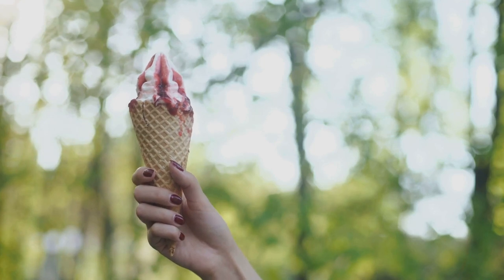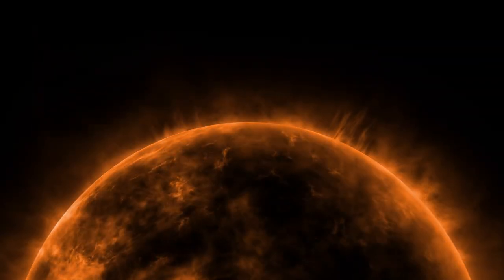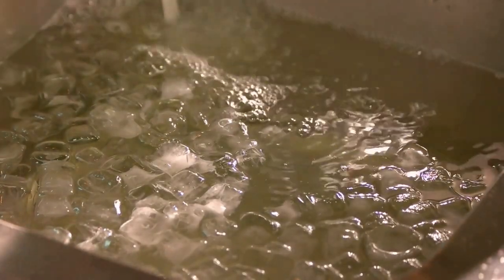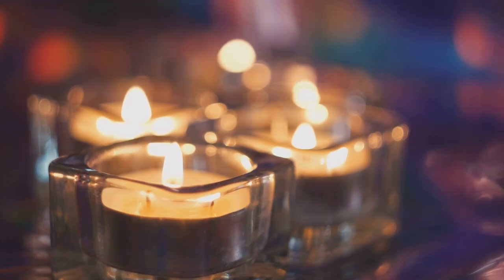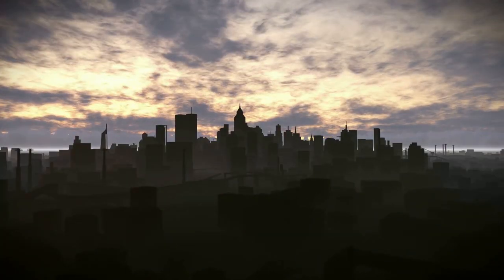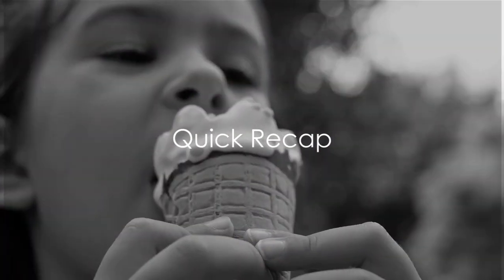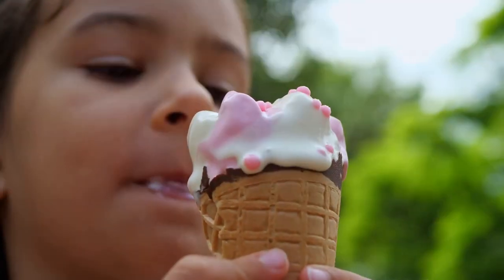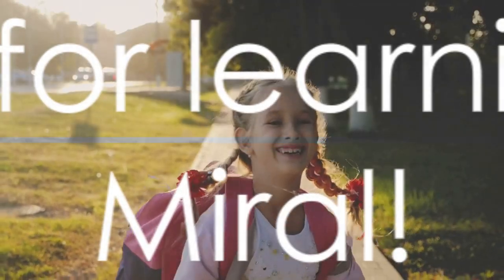✨Learn about Heat, Light and Sound for grade 1 🚀🎉| First Grade Science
Learn about Heat, Light and Sound for grade 1 with Learn with Miral! This delightful video, perfect for young learners, ignites curiosity and sparks wonder as we explore this fascinating worlds.

OUTLINE:
00:00:00 Welcoming our Little Explorers!
00:00:33 Discovering Heat
00:01:13 Illuminate with Light
00:01:50 The Magic of Sound
00:02:34 Quick Recap
00:02:46 Wrapping Up

Uncover the magic:
🔍 Heat: From sizzling sunshine to cozy fires, discover how heat warms our world and makes things move.
🔍 Light: Unravel the rainbow, bend beams with prisms, and create dancing shadows in an exploration of the science of light.
🔍 Sound: Dive into the world of vibrations, explore musical instruments, and learn how our ears help us hear the symphony of the world around us.

Packed with:
🔍 Engaging in experiments and activities that make learning fun and interactive.
🔍 Simple explanations that make complex science concepts easy to understand.
🔍 Vibrant visuals and animations that bring the magic of science to life!